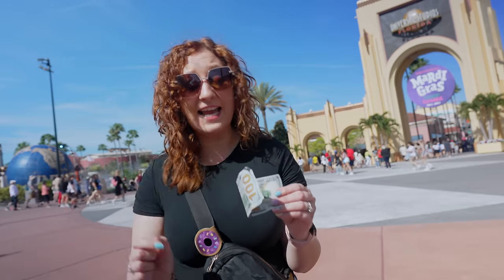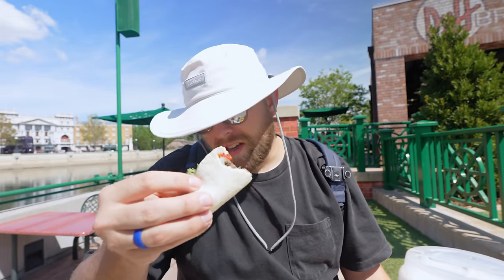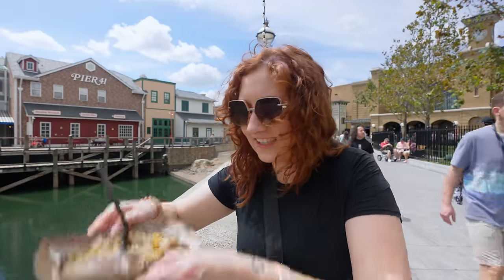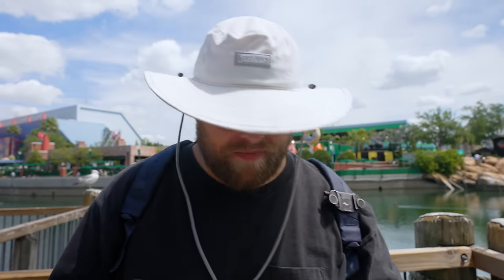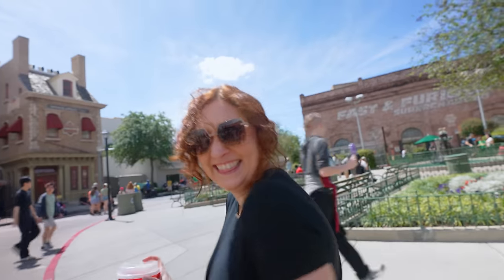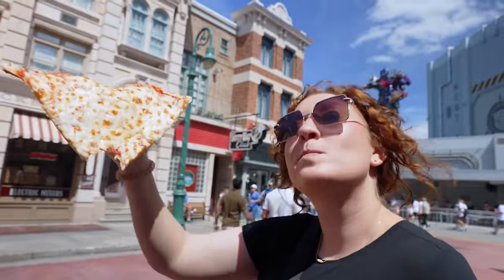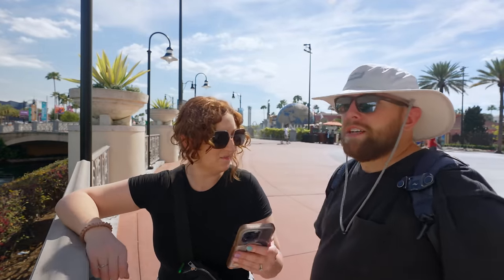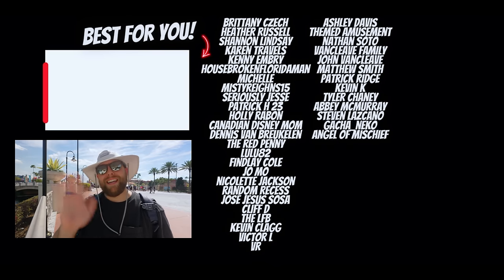How Much Food Will $100 Get You? (A Surprising Amount)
In today's video, we try to eat as much food as possible for $100! We show you some of our favorite cheap eats in Universal Studios Florida, and make a fun game out of it that keeps Tyler guessing. Check it out and let us know what park you'd like to see this challenge at next!

SUNGLASSES
Anna's Sunglasses
Tyler's Sunglasses

We not only make videos about Universal Studios Orlando 2024, we also discuss ALL kinds of travel tips & tricks for the Universal Orlando Resort! So if you’re planning a trip to Universal Studios Orlando  and are looking for some tips & tricks to help you along the way, check out our Universal Orlando Trip Planning Guide! This playlist is full of Universal Studios travel tips on things like the on-site hotels, express passes, the Universal Dining Plans, & more!

The Pugh Two Shipping Address:
Tyler & Anna